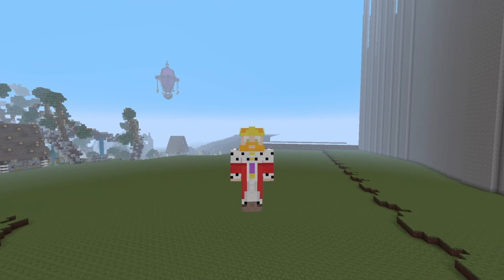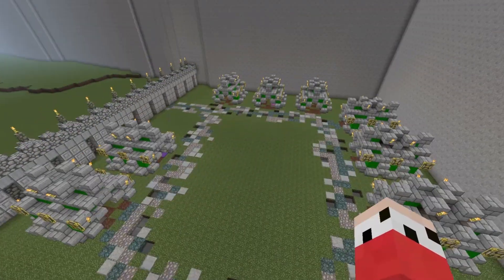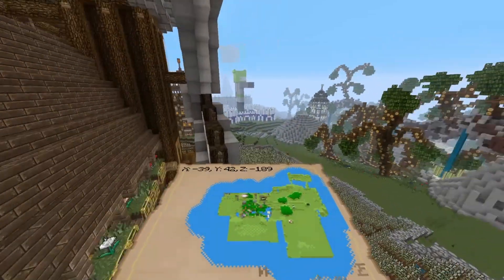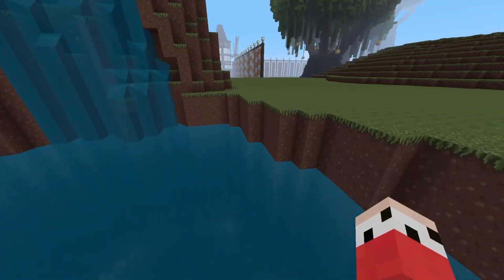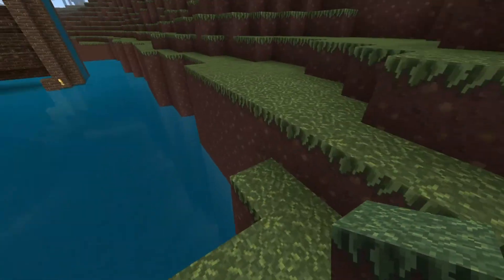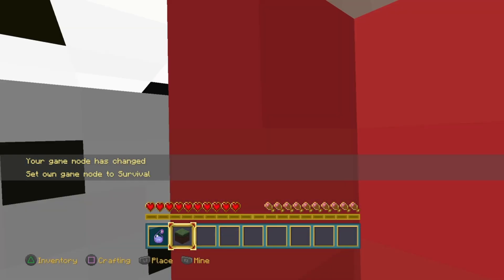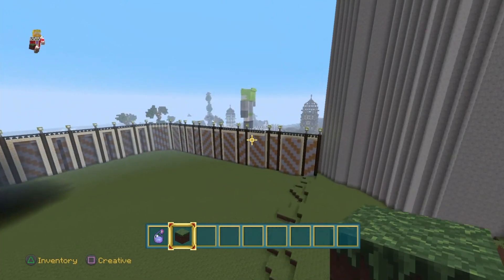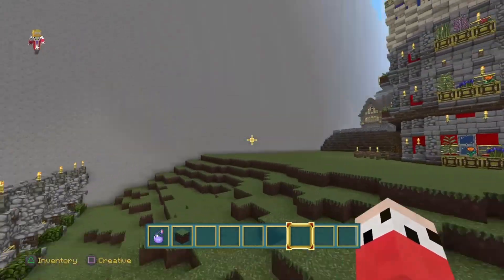MY SECRET HG MAP :: Corner Camp Site :: TakeYourShirt14 :: E9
Next Episode:

Tuesday December 27th 2022 was the first official date of me building this  fantastic hunger games map. You guys are full of ideas. So In the comment section of this series please give me your best ideas *MEDIVAL THEMED* structures that will make the map 1000x times better. Recently I've been working really hard on this map and hopefully you see that too. Also come up with good name for this hunger games. The forgotten woodland, Majestic kingdom something along those lines.

Find my music down below

Gaming Equipment List Down Below

Musetex Gaming P.C
Mechanical Key Board

TakeYourShirt14

Cheers Guys.